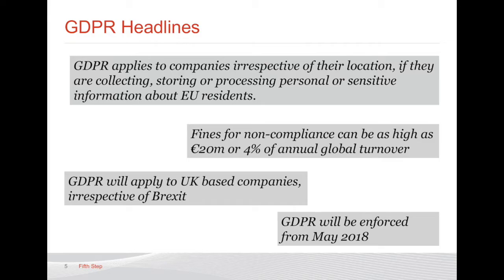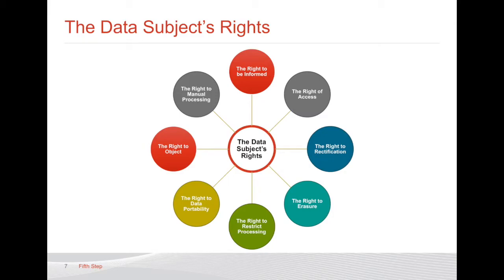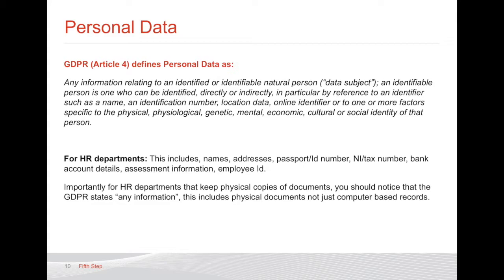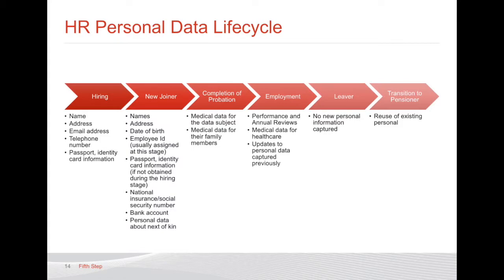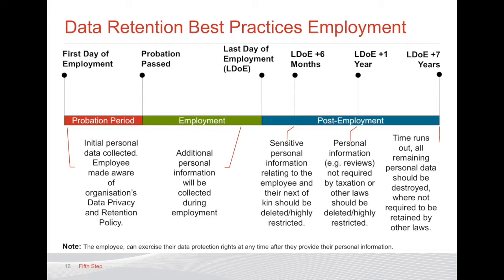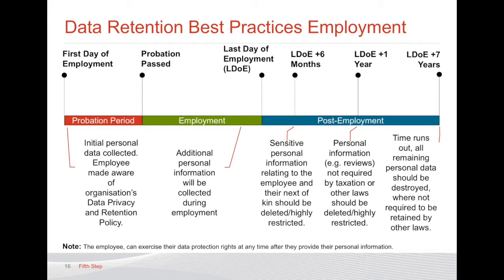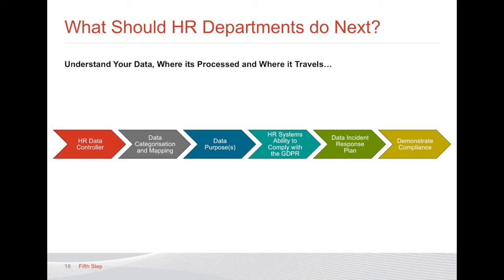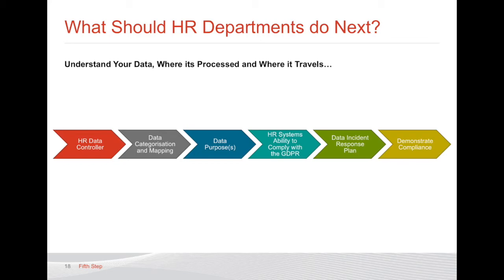Fifth Step and XCD HR GDPR Webinar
Fifth Step and XCD HR have joined together to talk about GDPR (General Data Protection Regulation) for HR Departments.

In this webinar Chris Mitford-Slade (CEO of XCD HR) Introduces Darren Wray (CEO of Fifth Step) and asks questions to explore the impact of GDPR on HR Departments.

If you need an HR and payroll system that is GDPR compliant,